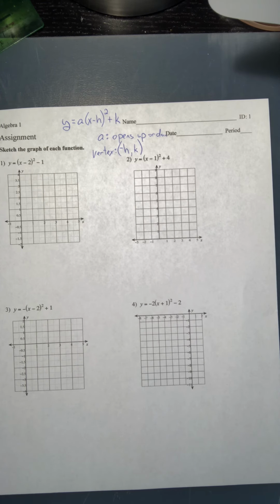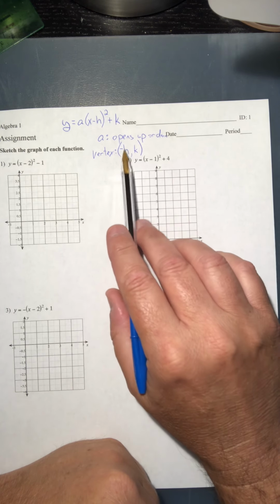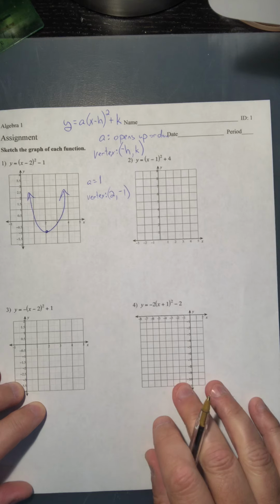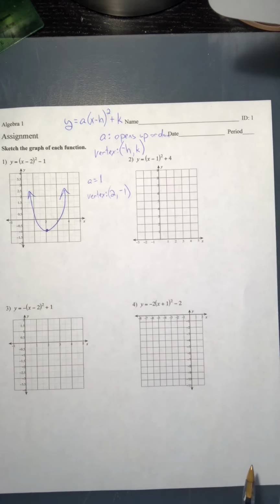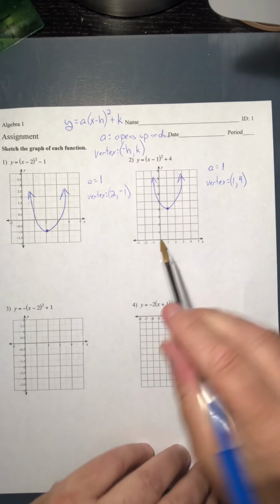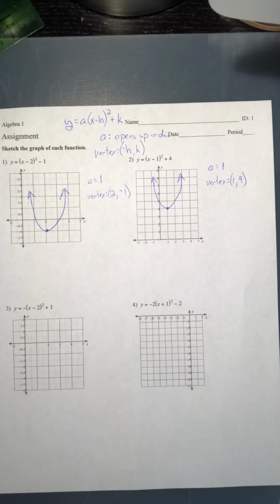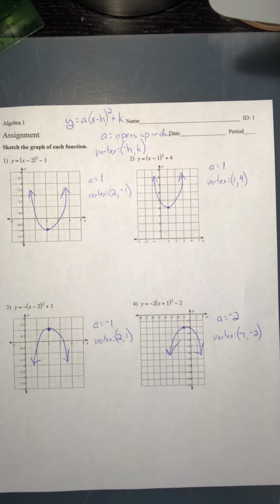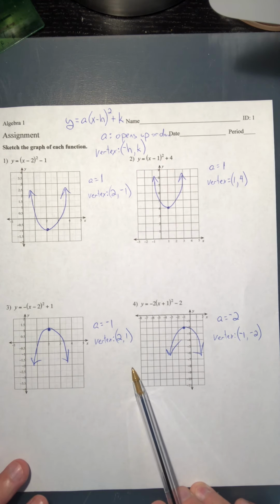Graphing Quadratics in Vertex Form